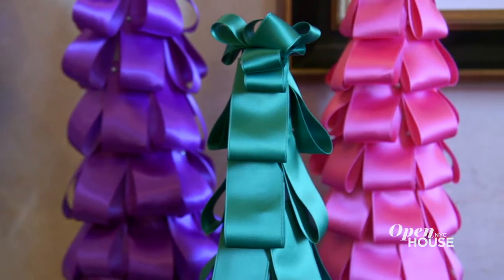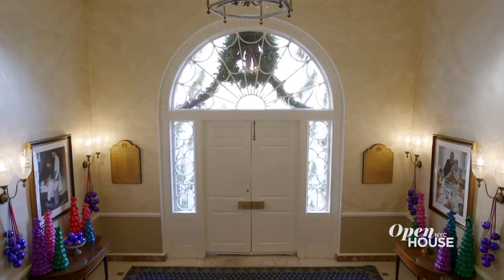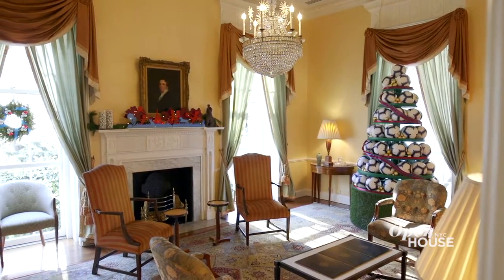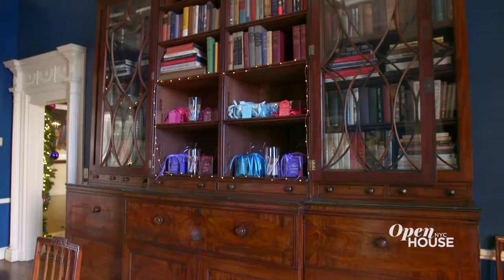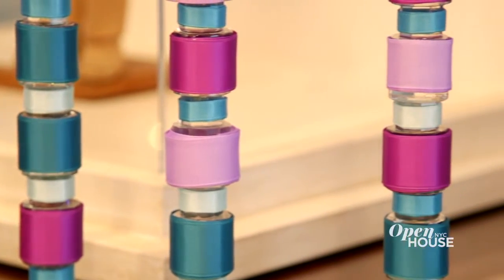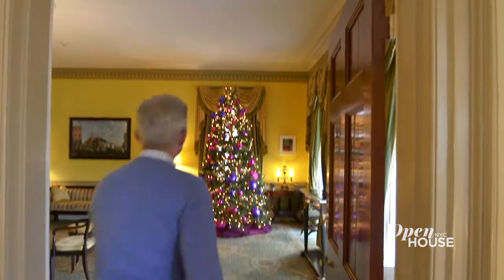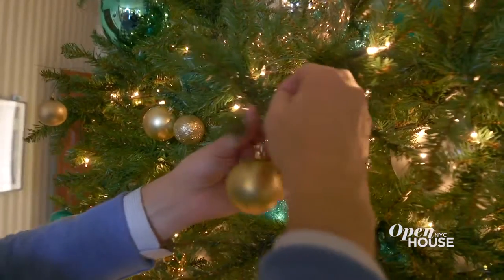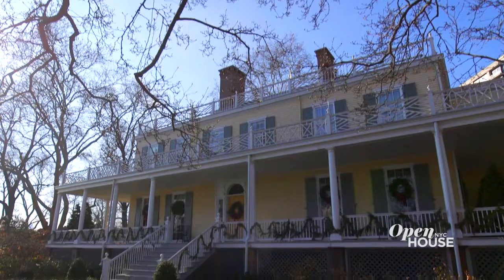Decorating NYC's Gracie Mansion with Event Planner Bryan Rafanelli | Open House TV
We're inside one of New York City's most famous residences - Gracie Mansion. As all New Yorkers know, this historical federal-style mansion is the official residence of the Mayor and has been since 1942. Event planner Bryan Rafanelli shows us how he brought the holidays into this New York classic.